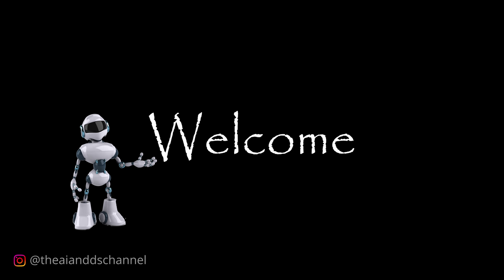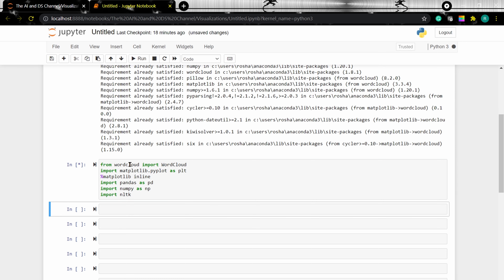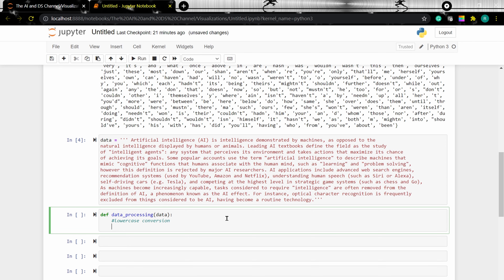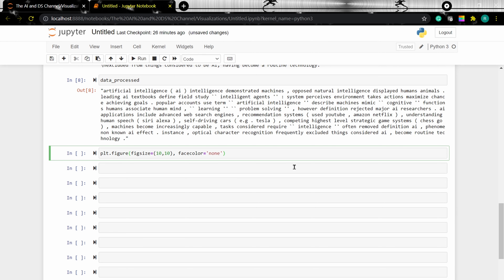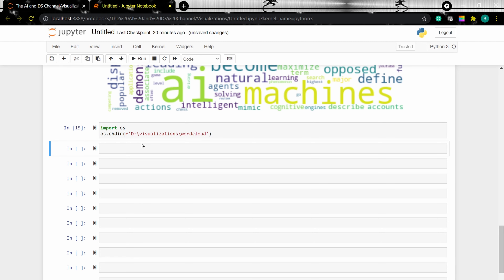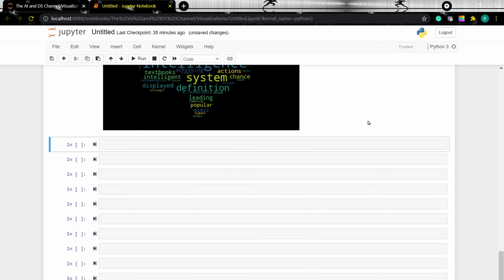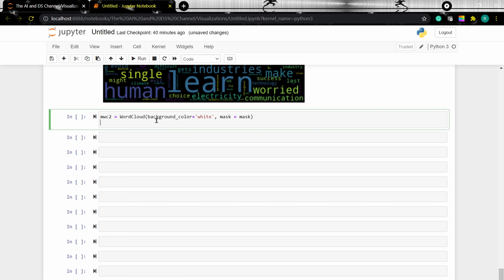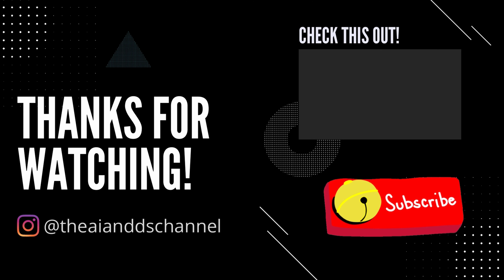Word Cloud in python | Word cloud tutorial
Word cloud is a data visualization tool for texts and is mainly used to visualize the words with a high frequency or importance in a text or website. In this video, we are going to create wordclouds using python codes.

In this tutorial video, we will discuss the following:
what is a word cloud?
how to create a word cloud?
how to create word clouds of different shapes?
how to save a word cloud as an image file?
how to create a word cloud with transparent background?
There is also a bonus tip at the end of the video.

Timestamp:
00:00 Introduction
00:39 what is a word cloud
01:03 install required libraries
01:33 importing required libraries
03:20 loading data for creating a word cloud
05:45 creating word cloud from text data
07:32 saving word cloud as an image file
08:34 creating word cloud with a shape
09:50 creating word cloud from data in CSV / excel file
12:54 creating word cloud with transparent background
14:11 bonus tip